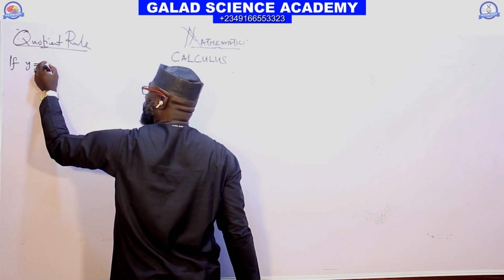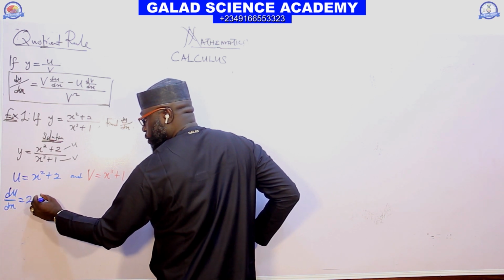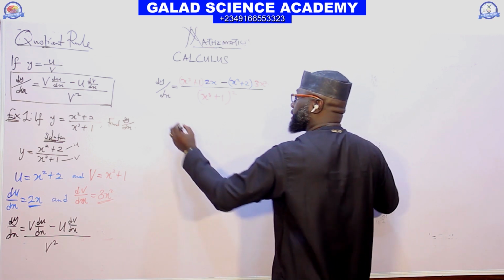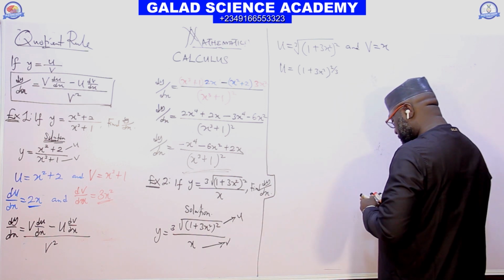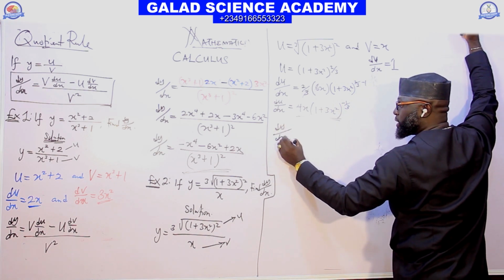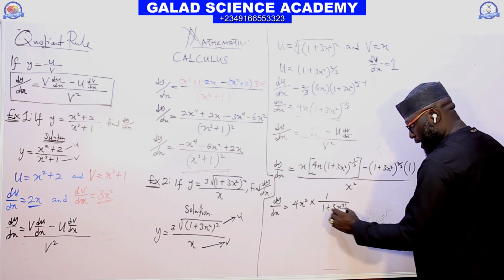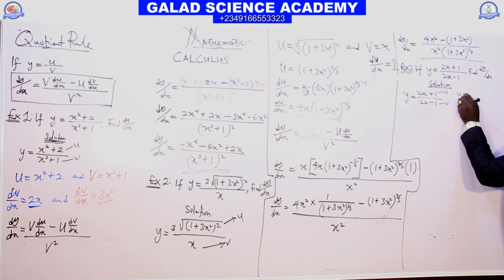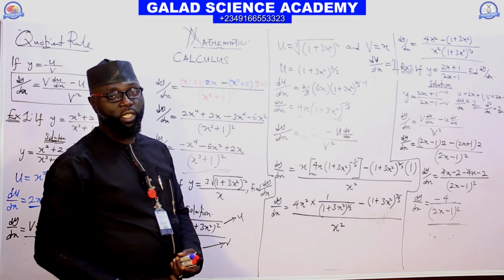DIFFERENTIATION| QUOTIENT RULE | FULL JAMB, IJMBE,JUPEB & 100 LEVEL TUTORIAL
This video teaches how to solve calculus differentiation problems with the use of the Quotient Formula method.